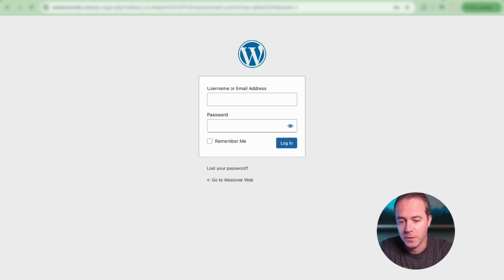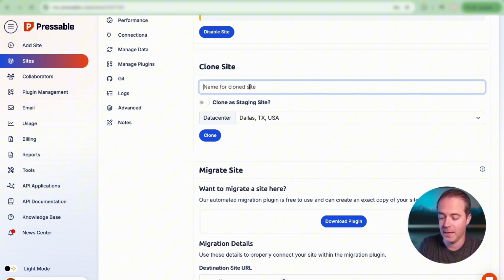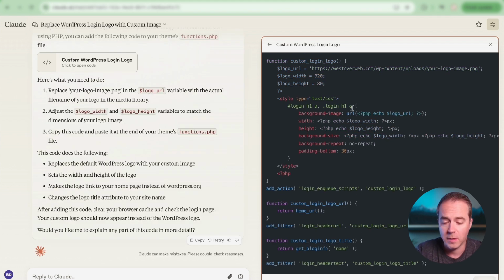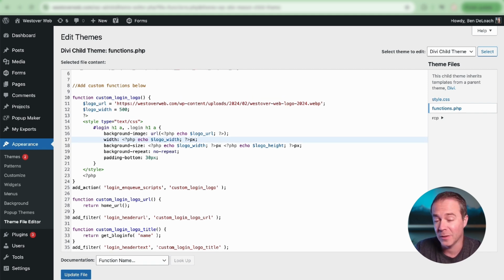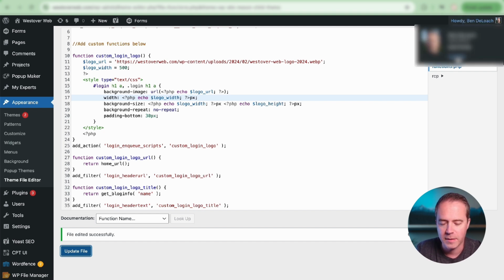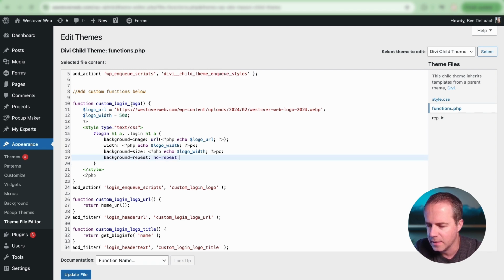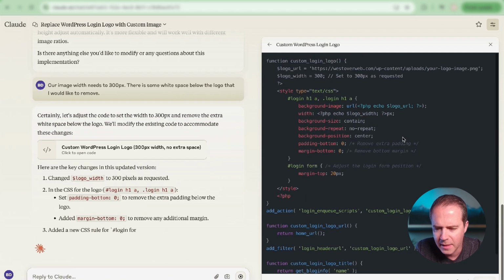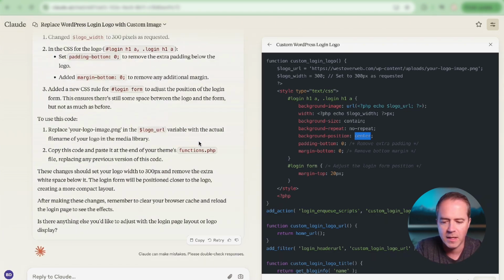WordPress How to Update Login Page with Your Logo - No Plugin Needed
In this tutorial, we're showing you how to easily replace the default WordPress logo on your login page with your personal brand logo. And the best part? You don't need any coding experience! With the help of AI, this process is quick and straightforward.

Chapters
0:00 Intro
0:25 Finding the Theme File Editor
1:21 Duplicating your website
1:57 Finding Functions.php
2:35 Getting code from Claude
3:40 Adding Code to Website
4:33 Adjusting Claude Code
5:25 Checks and Adjustments
9:22 Final check
10:20 Conclusion

The Basic Steps
1. Login to Website

2. Appearance → Theme File Editor
* this may be different depending on your setup *

📌 Expert Tip when working on your site: Make a duplicate so mistakes aren’t

3. Go To functions.php

4. On Claude type: “I have a WordPress website. I want to replace the login image - the WordPress logo - with an image of my own. I want to add PHP code to the fuctions.php file to do this. I need to be able to control the size of the image form within the code as well. The image URL will be in my media library at (yourwebsite.com).”

5. Copy code from Claude and paste under Add Custom functions.

6. Replace logo url with your logo.

7. Adjust dimensions according to your logo

8. Logout to see the result

Based in Westover, Alabama serving small businesses in the Greater Birmingham area and beyond.

At Westover Web, we assist small business who don’t have the time or resources to develop and manage their websites and SEO strategies. We understand small businesses can fall victim to overpriced and under-serviced website management and SEO services. That is why we are dedicated to providing straightforward services without any fluff. We offer WordPress development, site hosting & support, SEO services for small businesses, and SEO education to do it yourself.